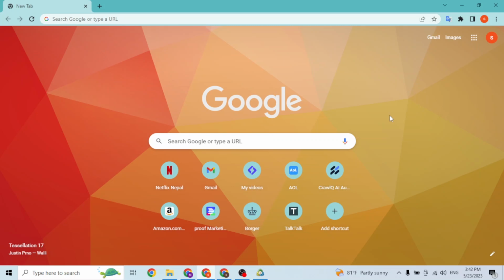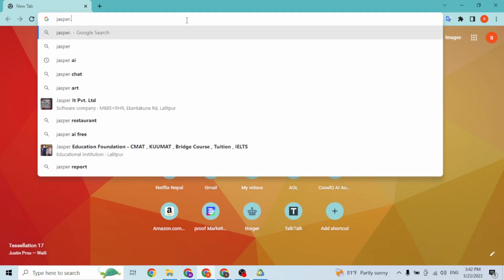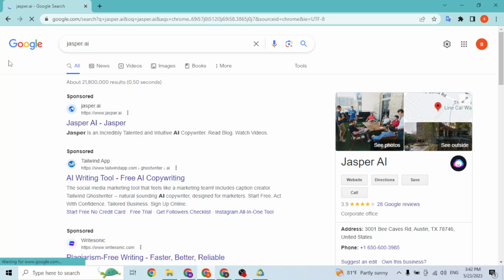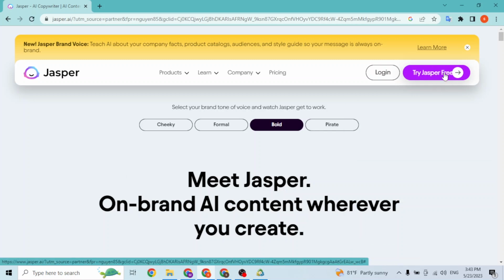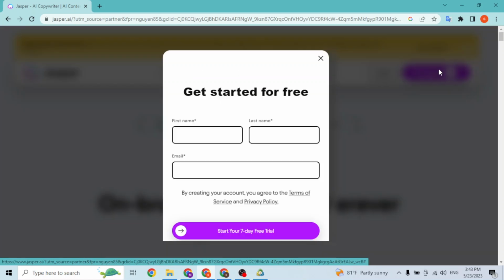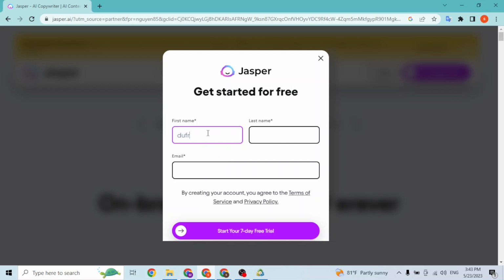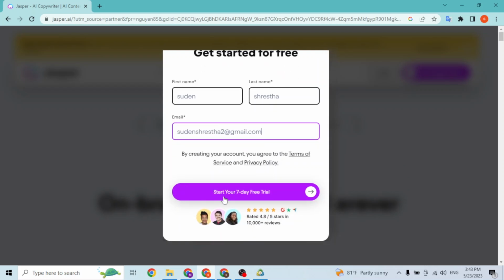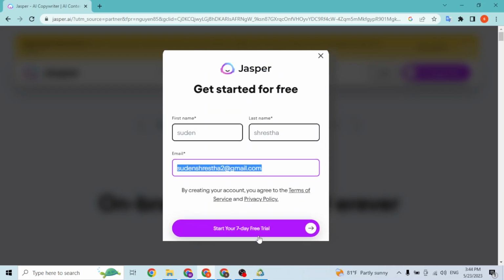How to Sign Up Jasper AI? Create Jasper AI Account | Text Generator AI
Learn, How to Sign Up Jasper AI account online on your pc. You can easily Create Jasper AI Account which is a Text Generator AI account online at jasper.ai. This video will show you how to sign up jasper account with quick and easy steps. signup jasper jarvis textgeneration ai loginhelps howto login tutorial Interested in harnessing the power of Jasper AI? This tutorial will guide you through the process of signing up for Jasper AI and creating your account. Jasper AI is a cutting-edge text generator AI that empowers users to generate high-quality text content effortlessly. By following these step-by-step instructions, you'll be able to set up your Jasper AI account in no time. We'll cover the registration process, provide tips on choosing a strong password, and highlight key features of Jasper AI that can enhance your content creation efforts. Get ready to unlock the potential of AI-driven text generation with Jasper AI!